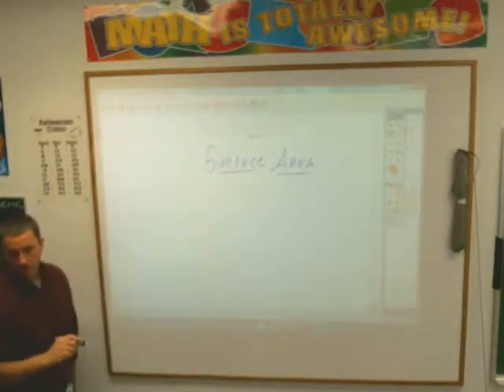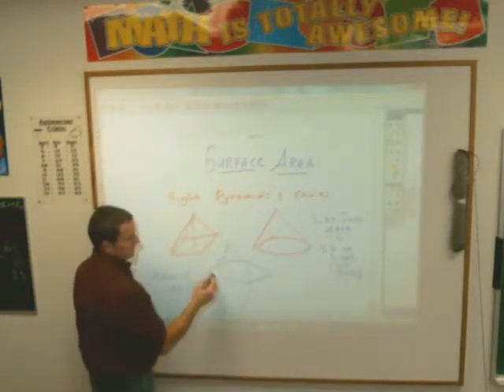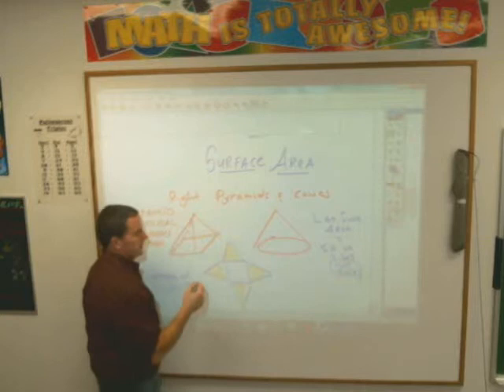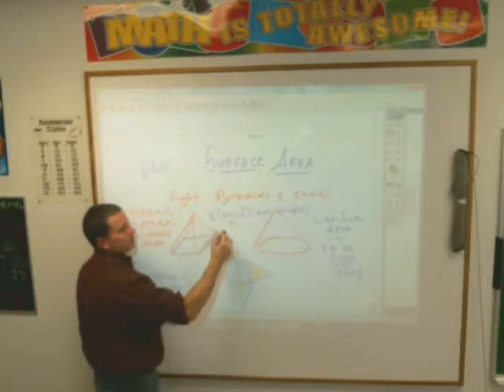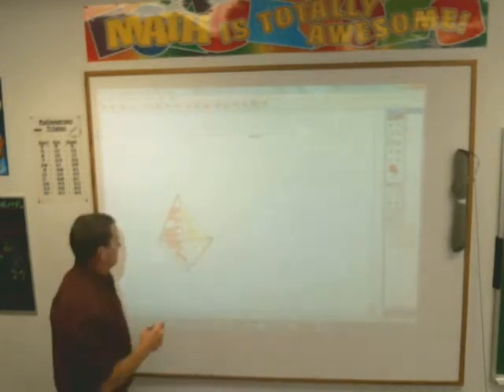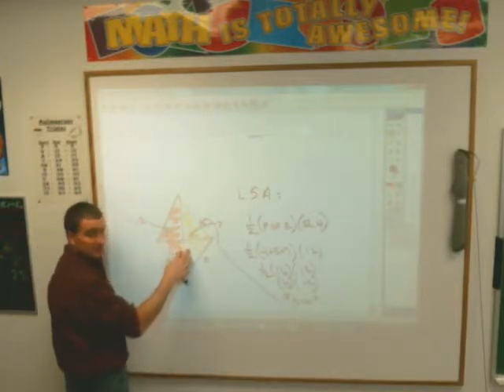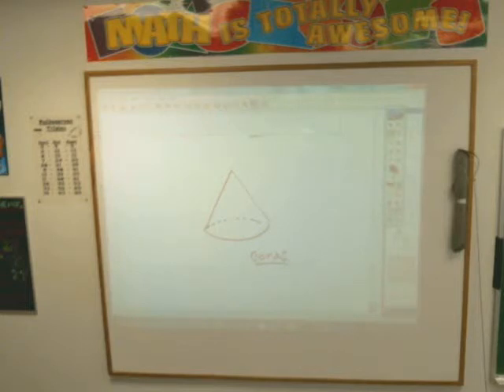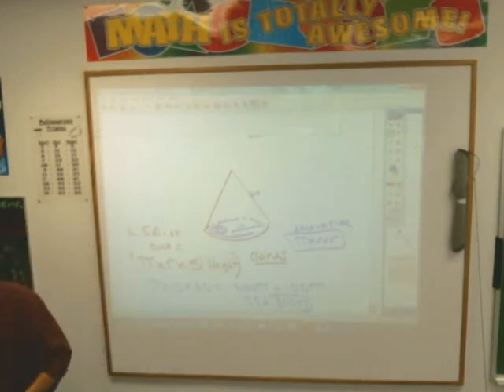8 Surface Area 100